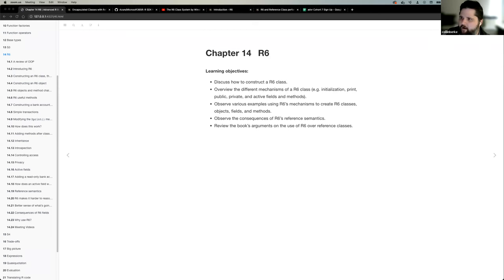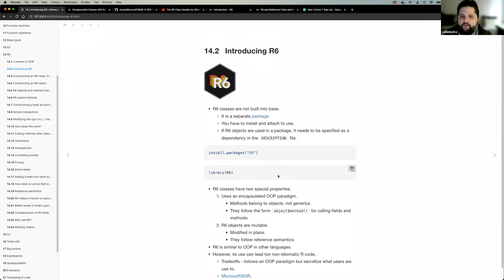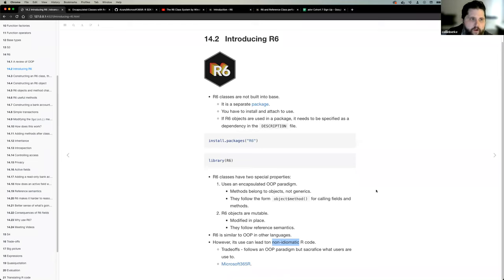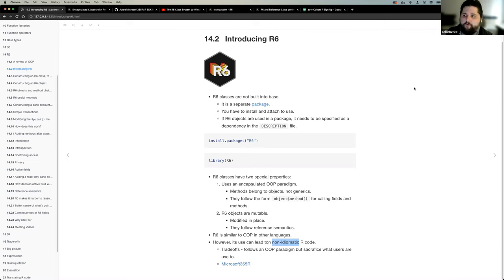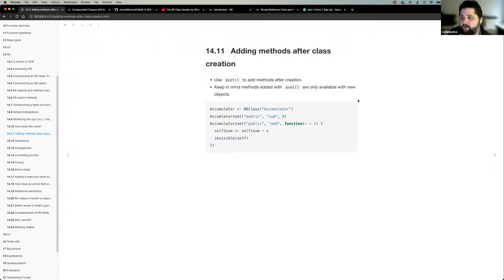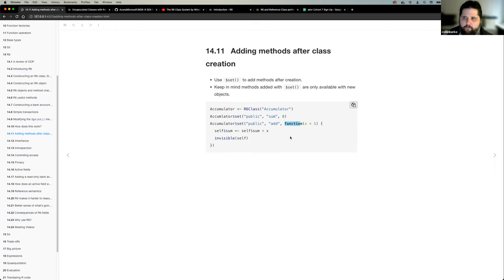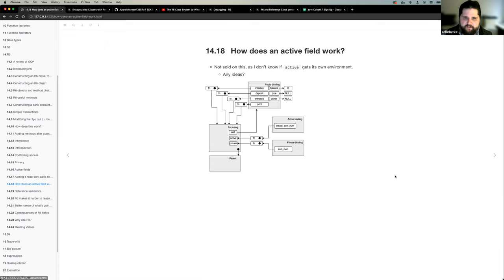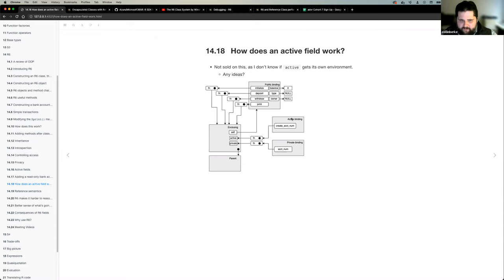Advanced R: R6 (advr07 14)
Collin Berke presents Chapter 14 ("R6") from Advanced R by Hadley Wickham on 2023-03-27, with the DSLC advr Book Club. Cohort 07